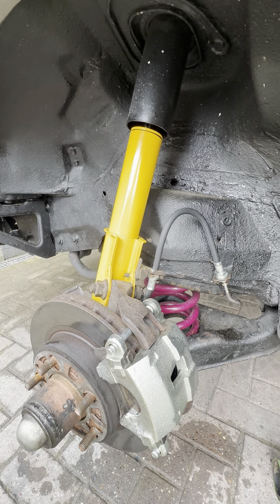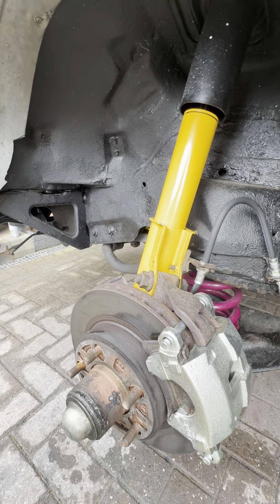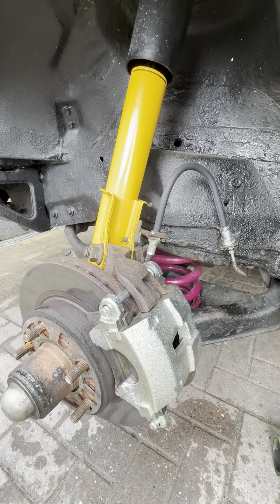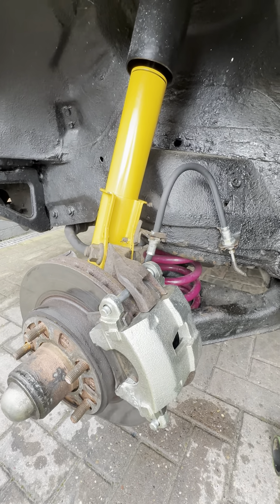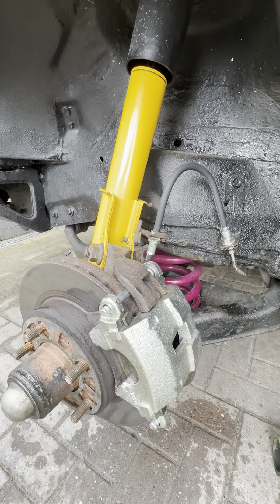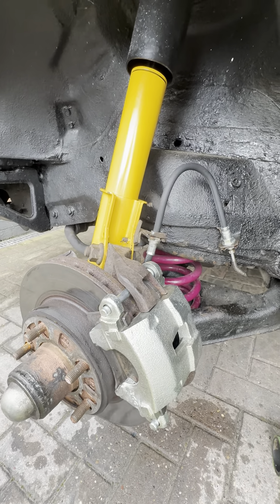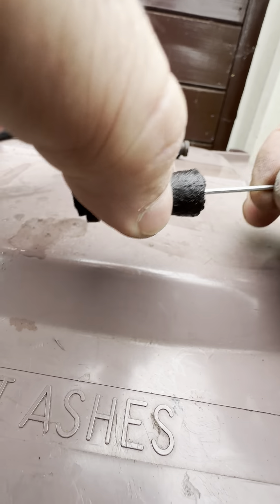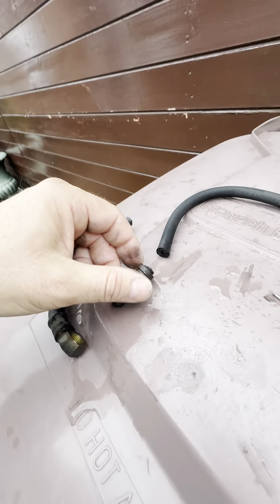Car pulls right, left brake issue solved… brake hose blocked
Helpful video to diagnose why your car pulls one way or the other under braking.